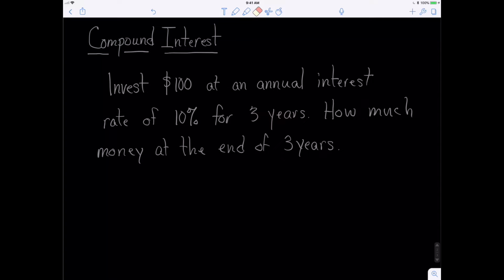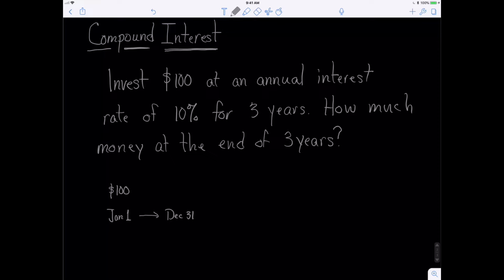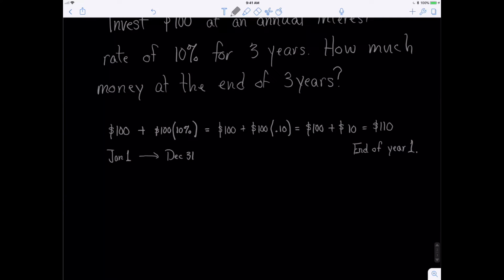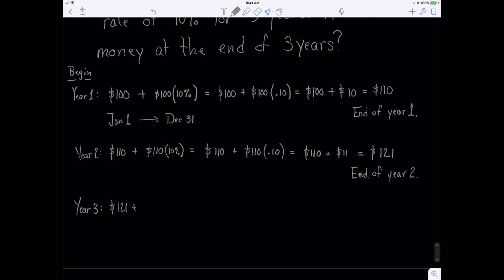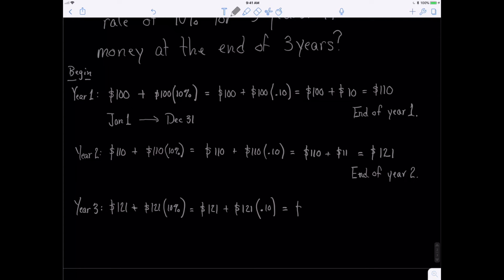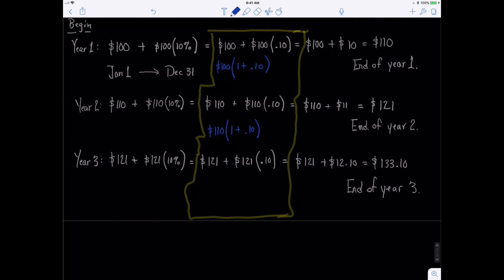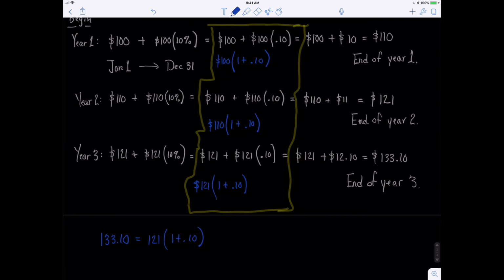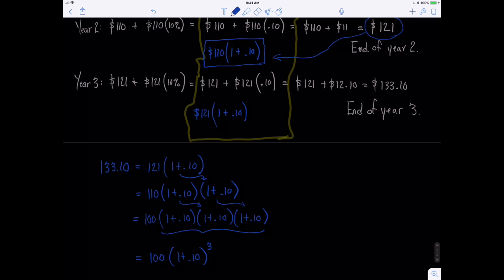E4, solving exponential equations with matching bases 2